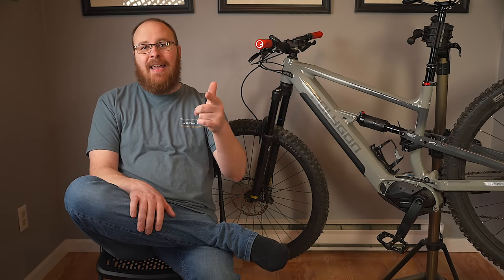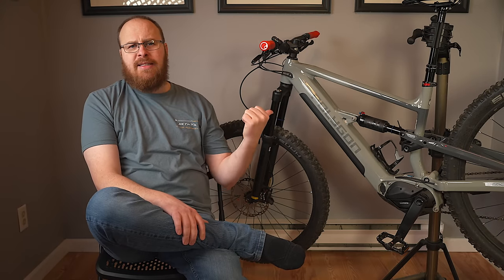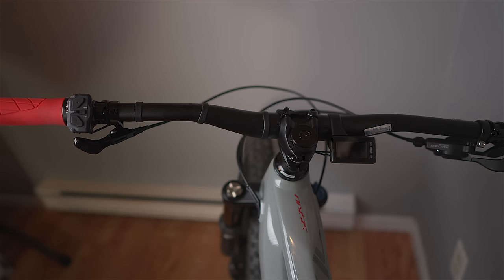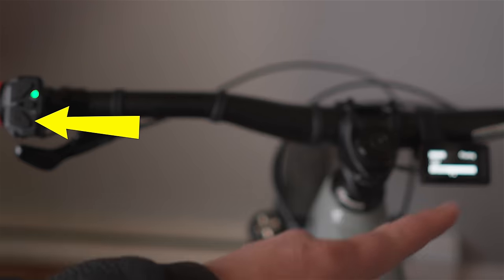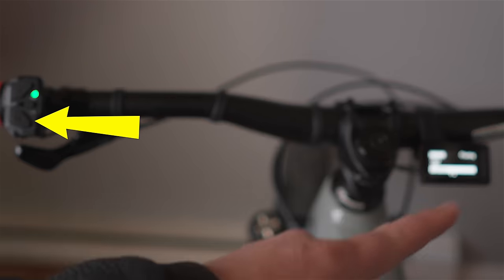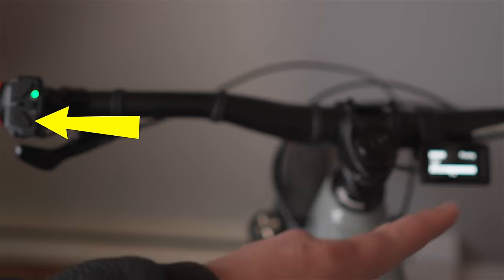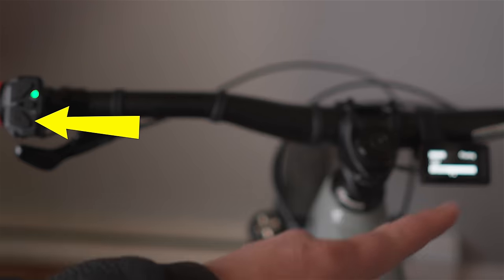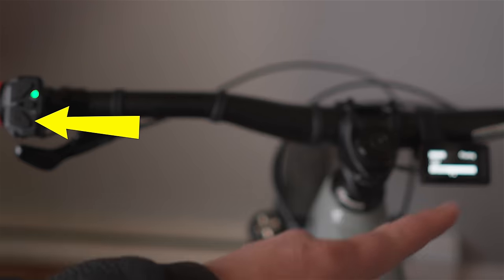Polygon Siskiu T6E Full Suspension E-Bike Review - Long Term Regular Dude Perspective....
In this long term review I will be covering the new Polygon Siskiu T6E Trail Rated E-Bike Please feel free to ask questions if you have them, thanks for watching, and links below... Jay

GEAR  SPECIFIC TO THIS VIDEO:
Polygon Siskiu T6E
Polygon Siskiu T7E
Polygon Collosus N8E
GIYO High Pressure Shock Pump: h
Ergon GA3 Handlebar Grips

MY CURRENT MTB GEAR LIST:
- Polygon T8
- OneUp Pedals
- OneUp Carbon Bars
- OneUp Dropper Post Remote
- ISCG05 Bash Guard Chainring Protector
- Fox Float DPX2 Rear Shock
- Maxxis Minion DHF WT EXO Tubeless Tire
- Maxxis Minion DHR II WT EXO Dual Compound Tubeless Tire
- Muc Off No Puncture Hassle Tyre Sealant, 1 liter
- Ergon - SM Pro Bike Seat
- Mucky Nutz Mud Guard
- Five Ten Men's Freerider MTB Bike Shoes
- Giro Radix MIPS Men's Dirt Cycling Helmet
- Bikehand Bike Repair Stand
- Accu-Gage Tire Pressure Gauge
- BELL High Volume Bicycle Pump
- 23 Piece Bike Tool Kit
- Tension Bar Adaptor
- Crankbrothers M19 Multi-Tool + Case: h
- CO2 25g Tanks
- NightRider 850 Light